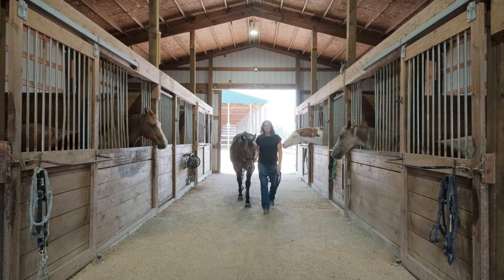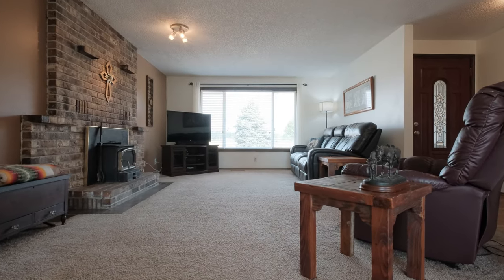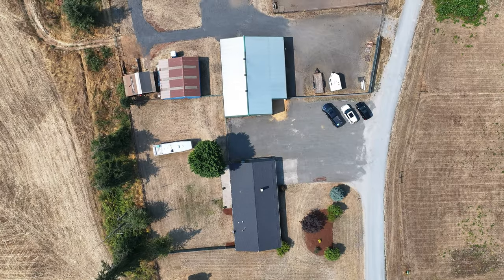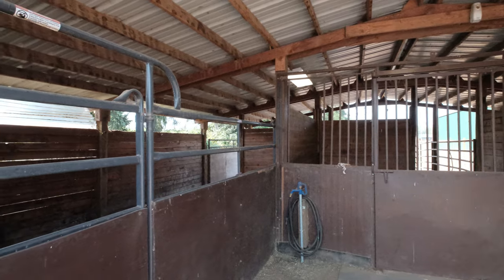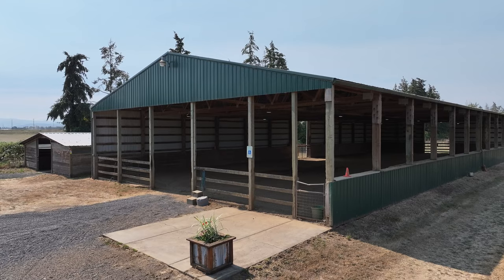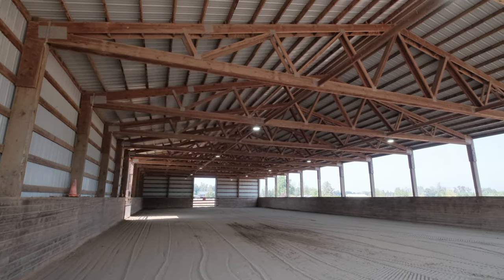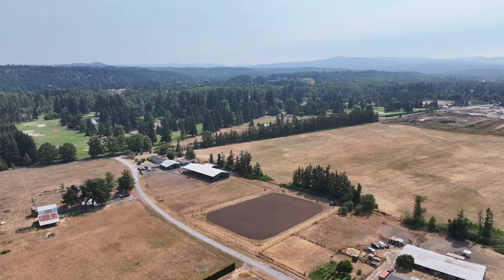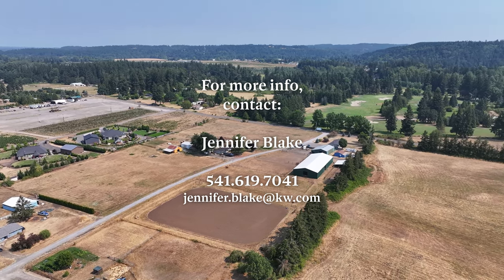28200 S Wakonda Way Canby OR AGT